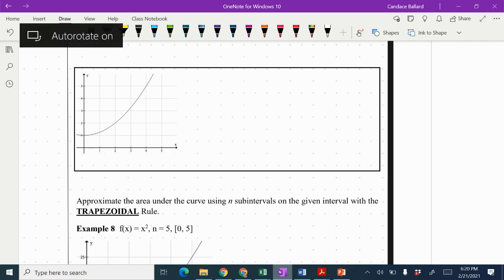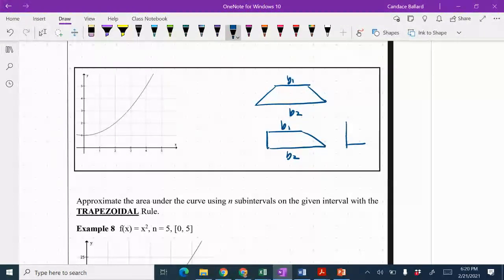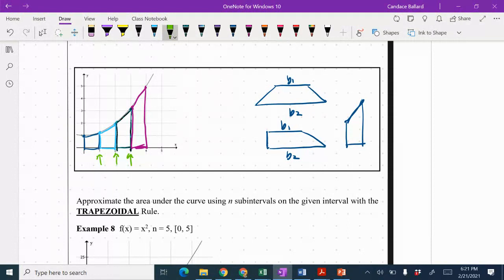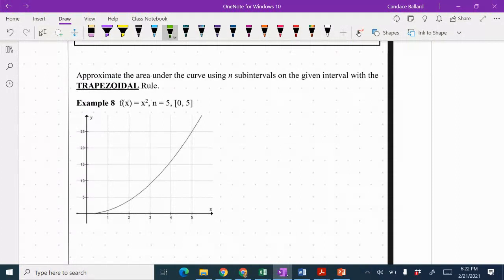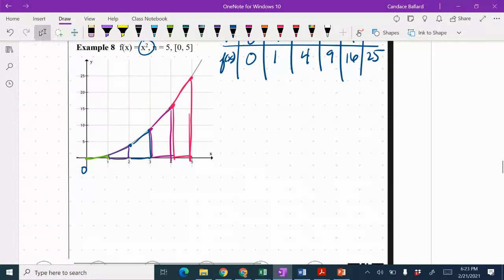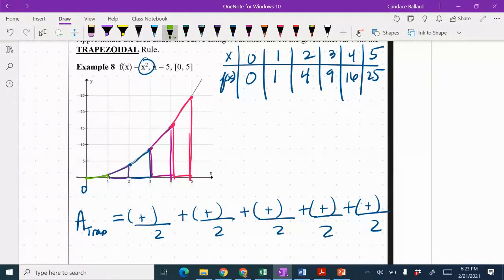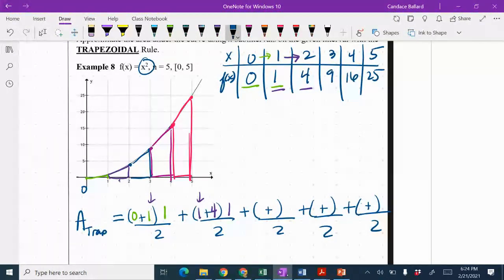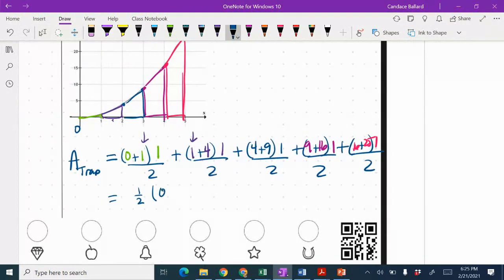Calculus 6.1 & 6.2 Riemann Sums Trapezoidal Example 8